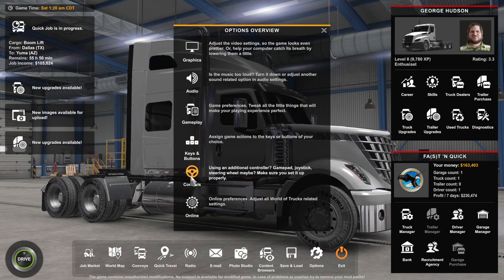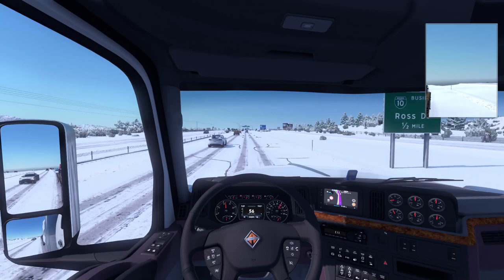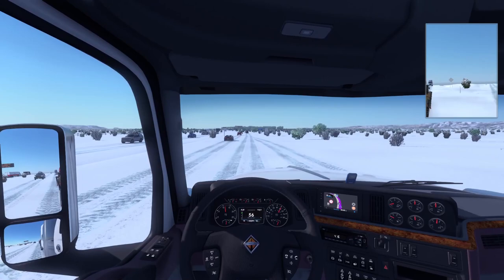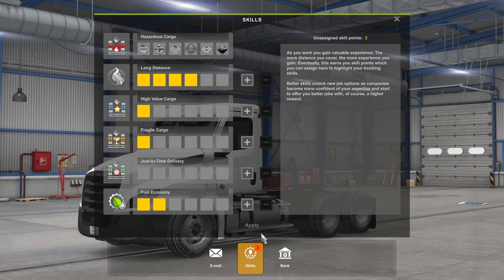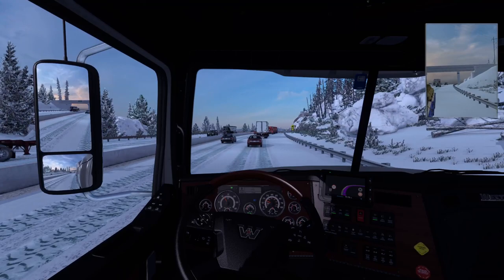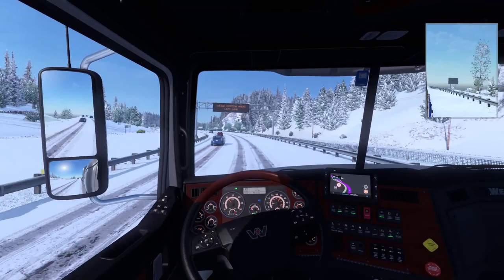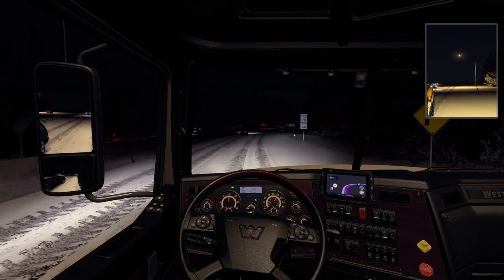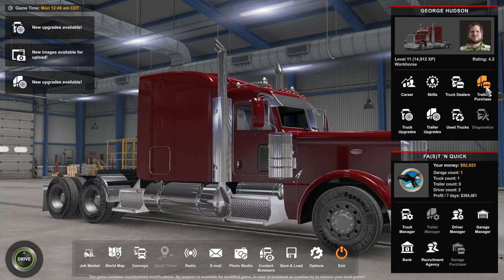TIME TO UPGRADE | George Hudson Road to Glory | American Truck Simulator Roleplay EP.3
In this Episode, We manage to do many things... Earn money to build our garage, restore our truck and hire a driver for our company.